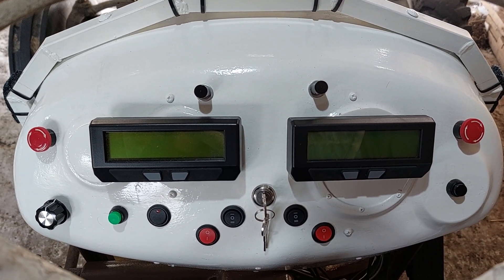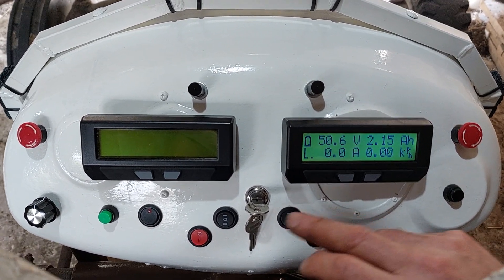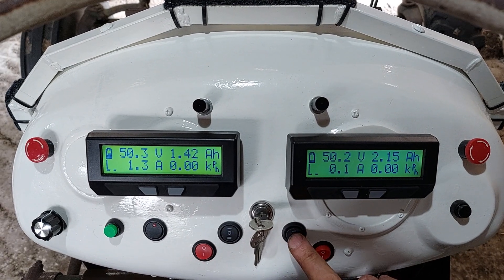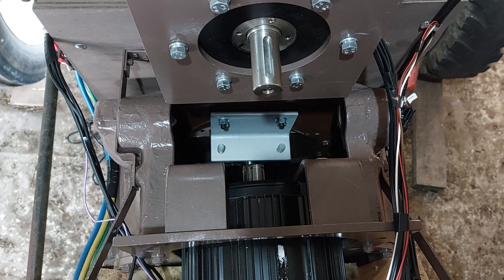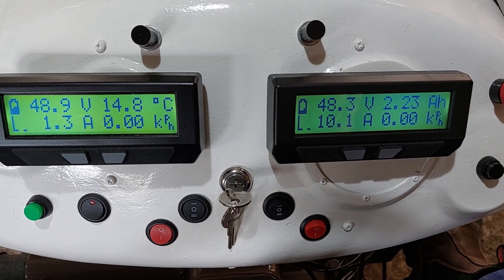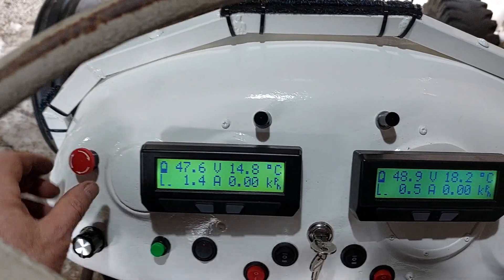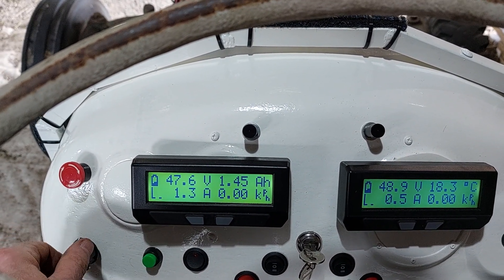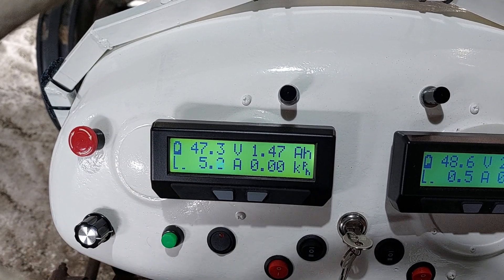David Brown Electric Tractor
Video of my David Brown tractor conversion to electric. The motors run, but still waiting for the timing belt pulleys in order to run it properly - can't wait (keep an eye out for the next video with the pulleys installed)!